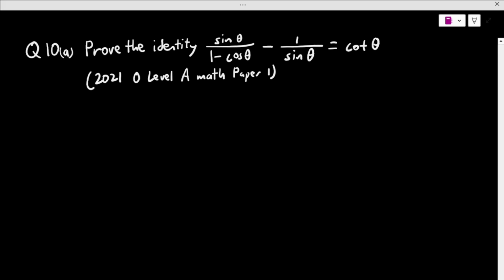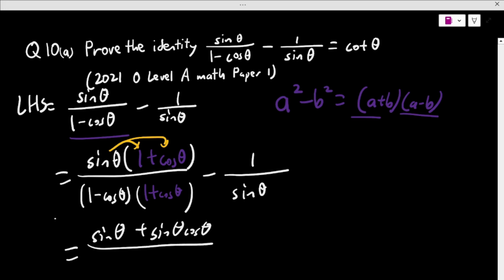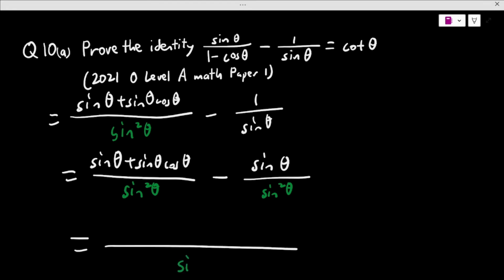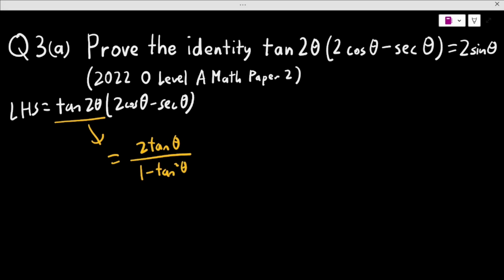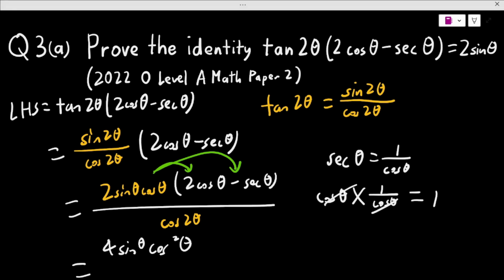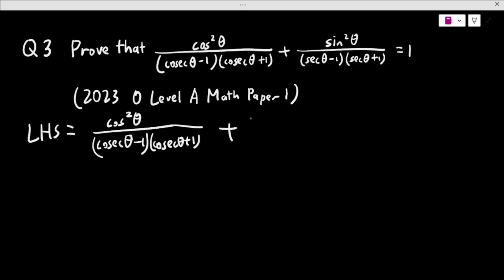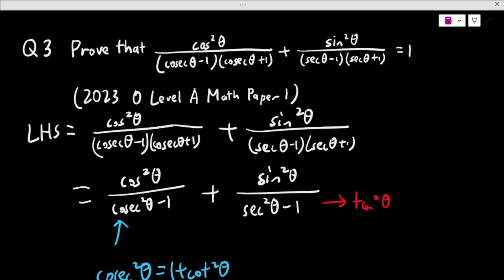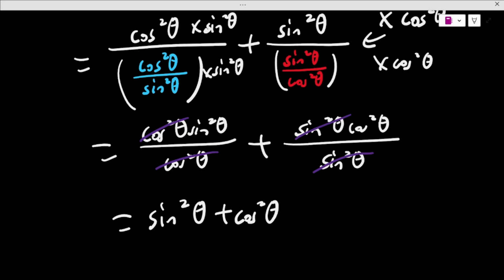Proving Trigonometric Identities, What Now !?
Trigonometric identities can be confusing, so I shall go over 3 of them from past O level A math papers. You ready? Let's do this!